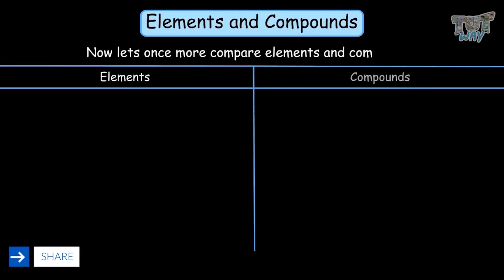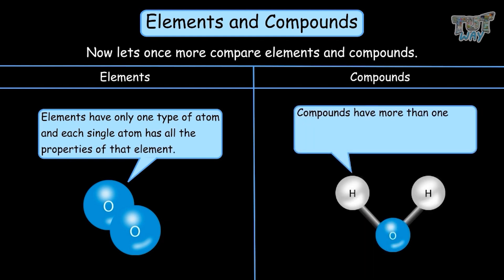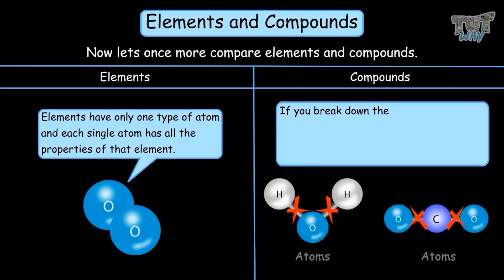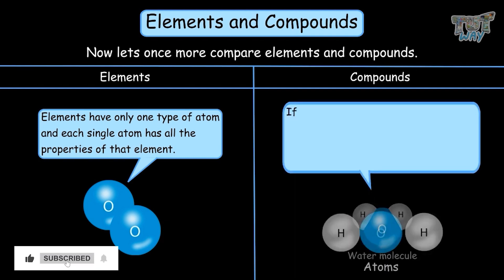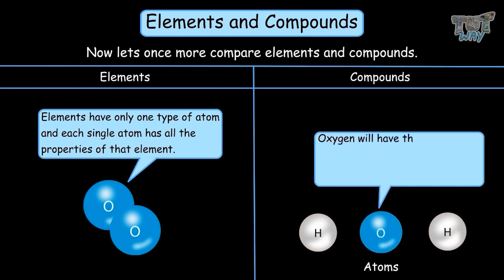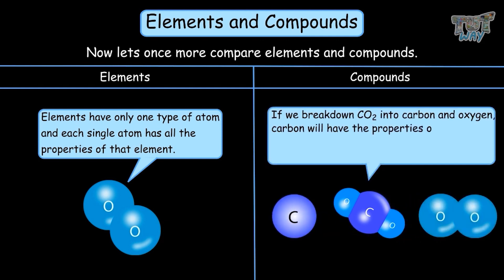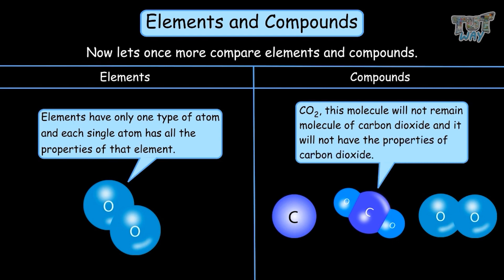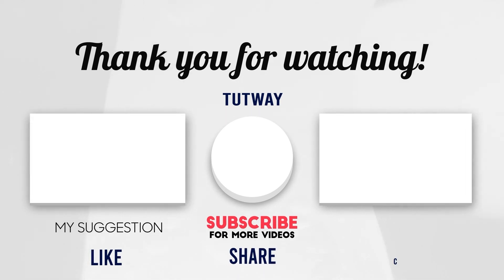Elements and Compounds | Difference between Elements and Compounds | Chemistry | Science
This Educational video explains about Molecules. This will help them a lot in their daily routine.
Molecule
Compound
Element
Elements and Compounds
Difference between Elements and Compounds
Chemistry